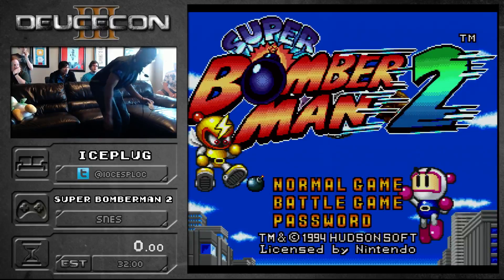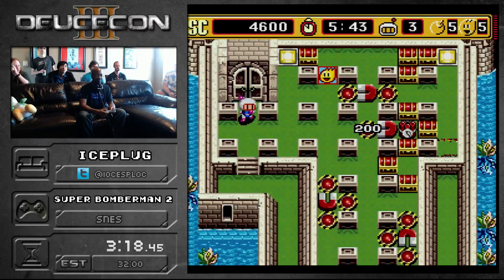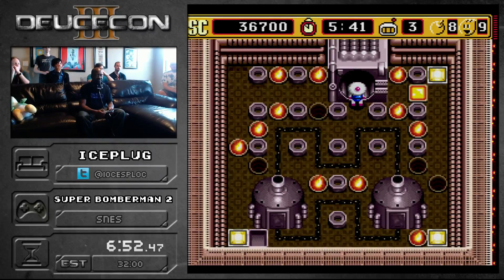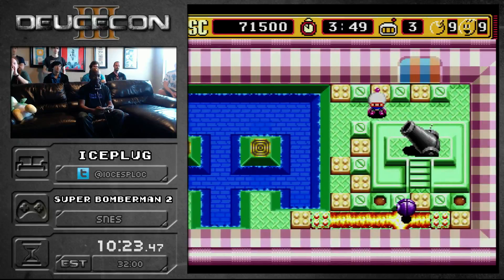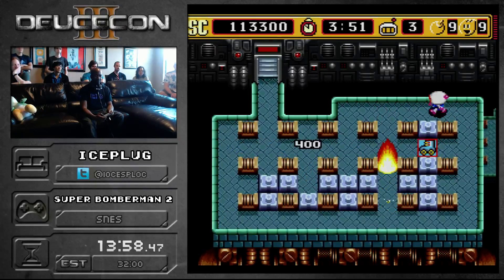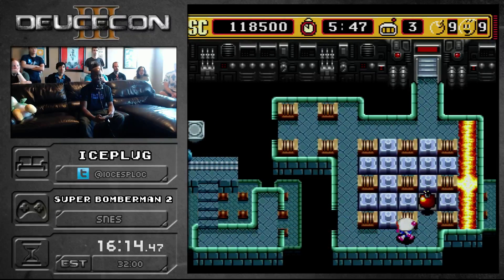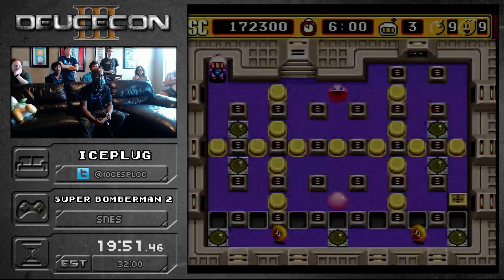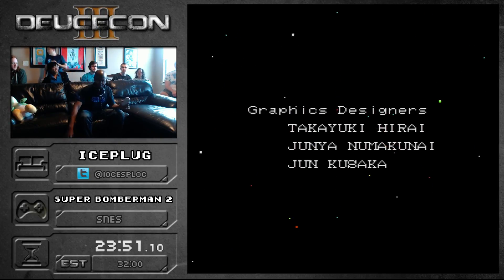DeuceCon III - Super Bomberman 2 by iceplug